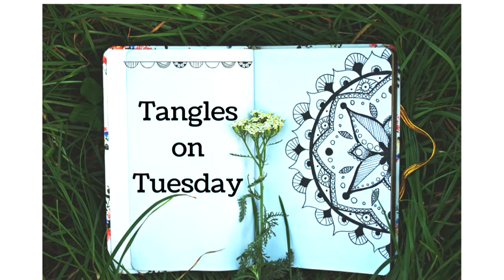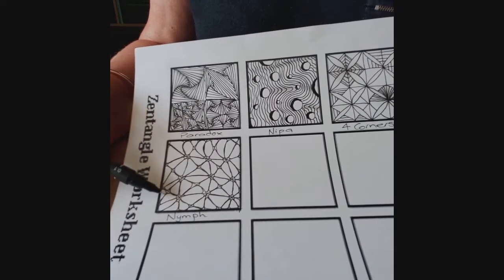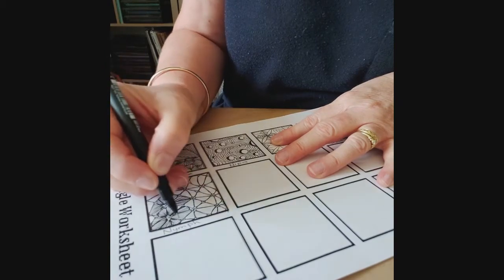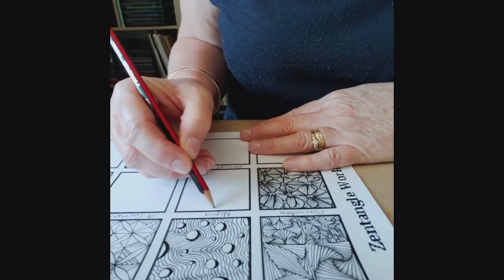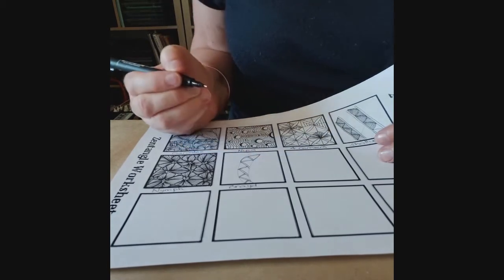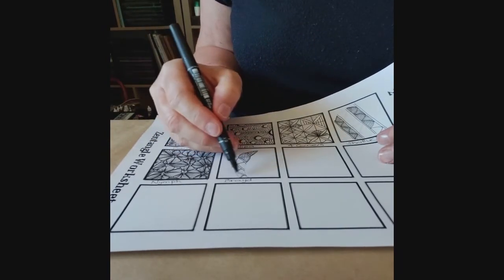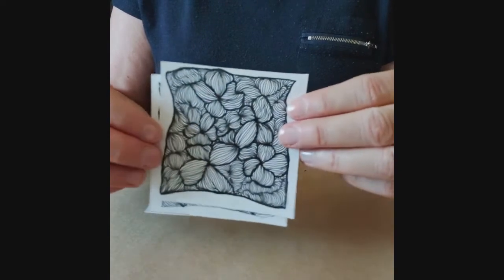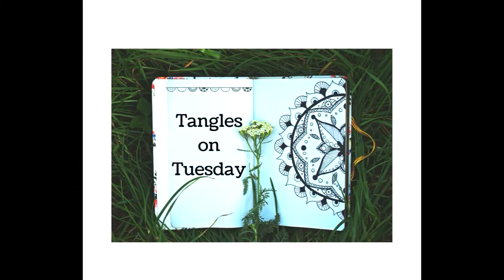Tangles on Tuesday Week 19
Hi Tanglers and welcome to Tuesday. October is Mental Health Month which encourages all of us to think about our own mental health and wellbeing, as well as that of those around us. Tangles on Tuesday is just one of our many Library resources that supports social well-being and a healthy mind. We invite you to sit back and enjoy today’s new tangles Nymph and Brayd.